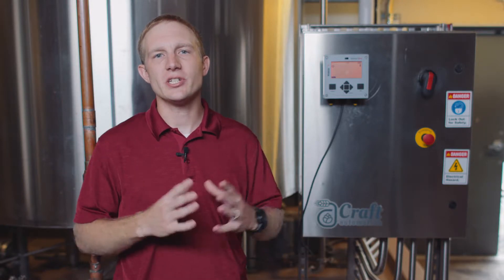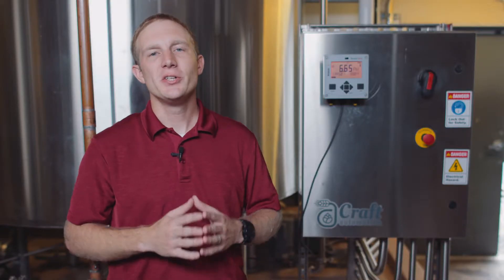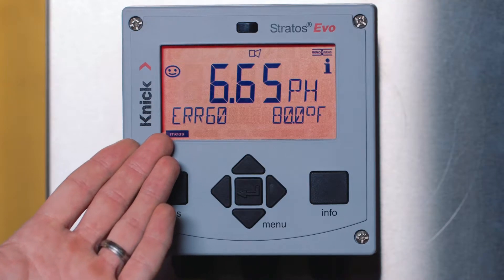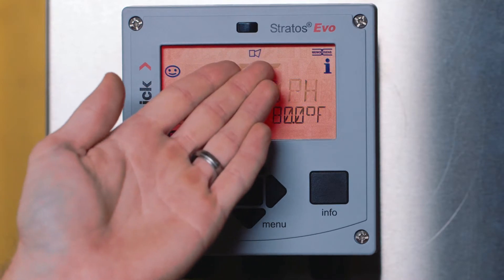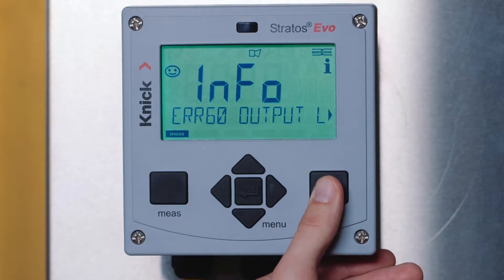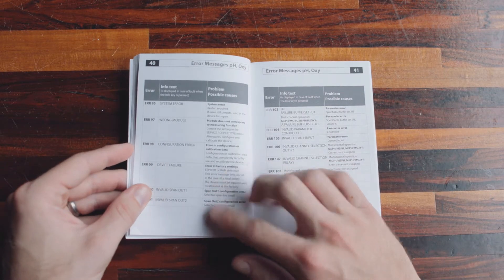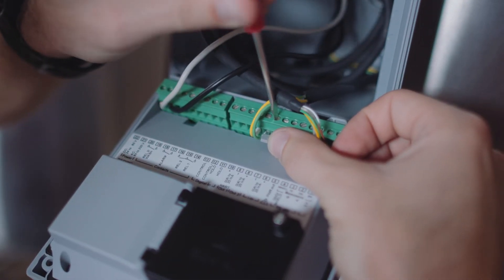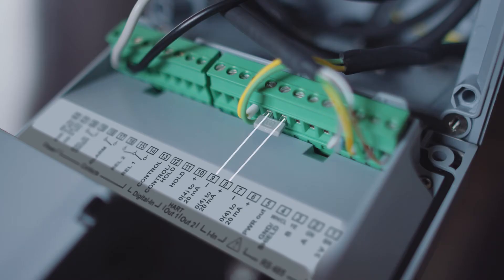Fixing Error 60 on the Stratos Evo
Errors are clearly indicated with the change in screen color along with the corresponding code in the bottom left corner.

Here you can see that our transmitter is displaying error code 60.

The screen has turned red and the display is flashing indicating that we are in alarm mode.

Details on the error code can be seen by pressing the info button on the face of the transmitter.

Further information and tips on fixing the issue can be found in the Error Messages section of the transmitters manual.

Error code 60 indicates a load error on one or both of the analog outputs.

To remedy this error we need to first ensure that a load is placed on both outputs.

If only one of the outputs is being utilized a jumper can be applied to the second output to rid this error on terminals 8 and 9.

Please note that both outputs share terminal 9.

Jumpers are included in the accessory bag which is shipped with the transmitter.

0:00 Error Indication
0:20 Error Code Details/Information
0:35 Remedy for Error